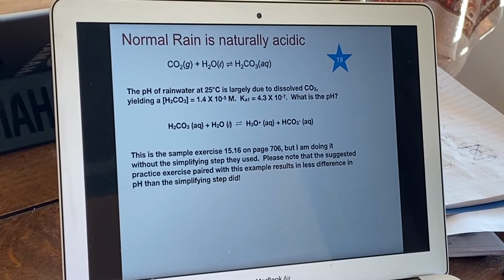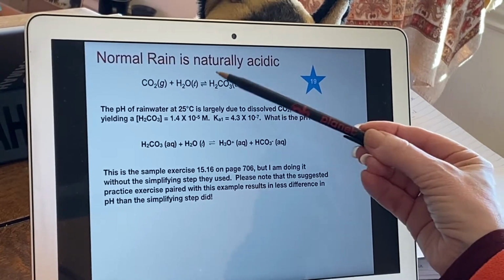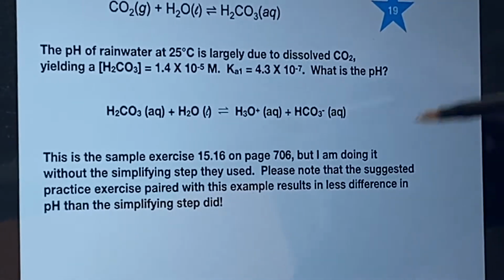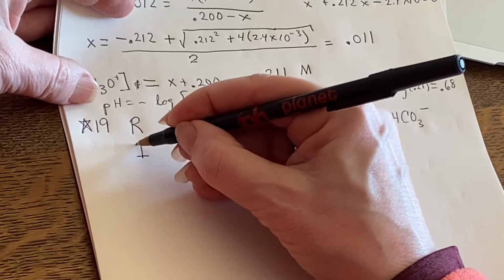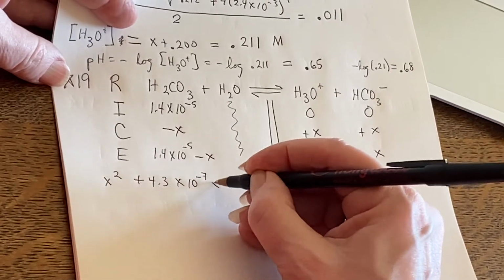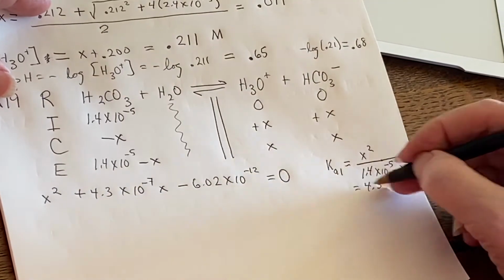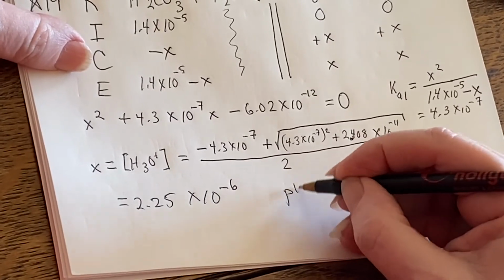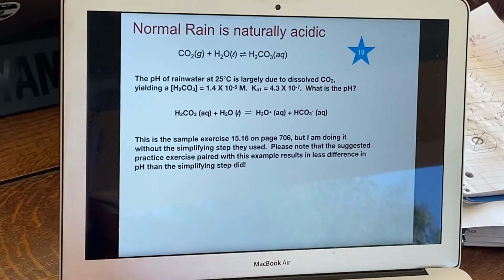UC Merced - LAIR CHEM10, Sec01 - Chapter 15: pH of Rainwater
Part 17 discusses the pH of rainwater, which is naturally acidic.